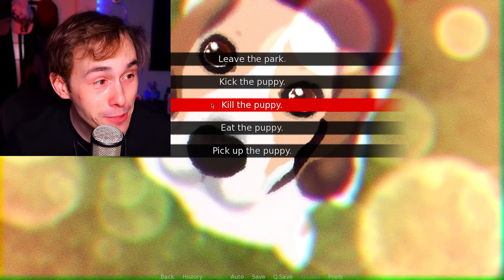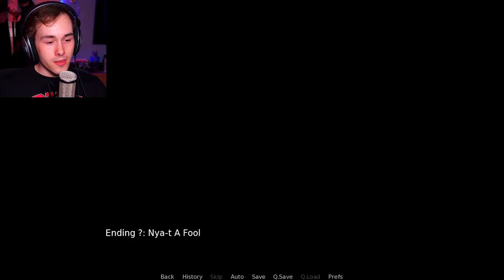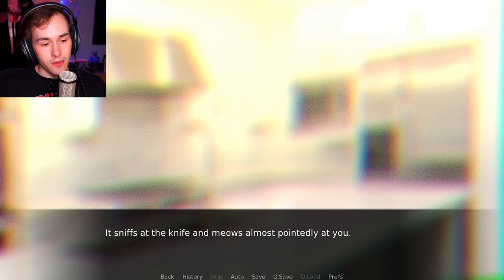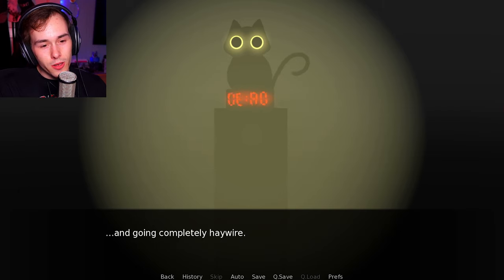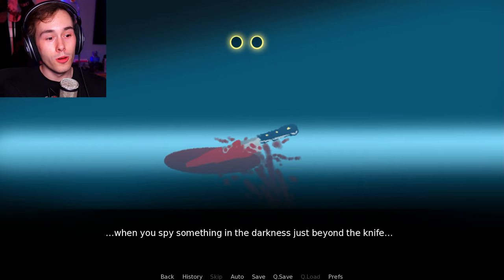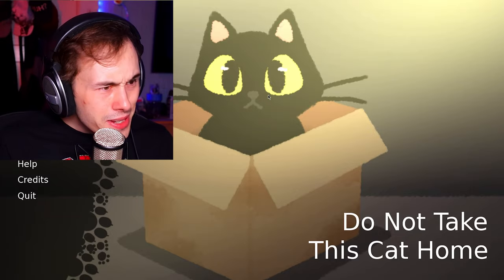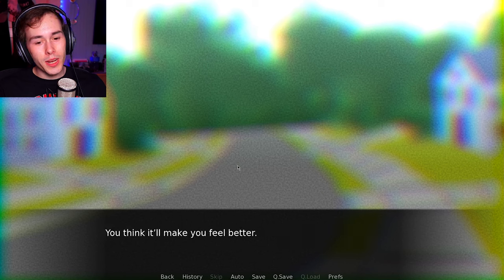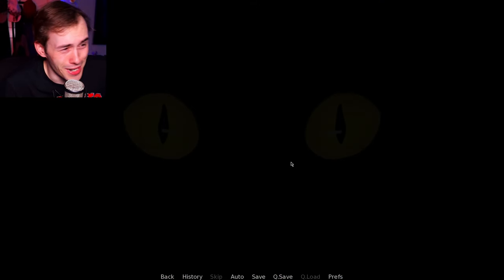Do NOT Take This Cat Home! - Horror Visual Novel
It's your day off, but the weather is really bringing you down. But... you're drawn to the distant sound of something calling out to you...

This channel is all about playing games and having fun moments with all of you.

Also, playing the games that ain't really in the spotlight for indie horror games.

With that say I hope you enjoy ❤️